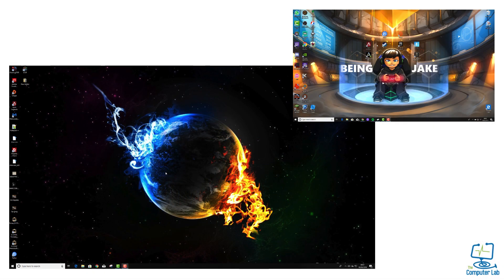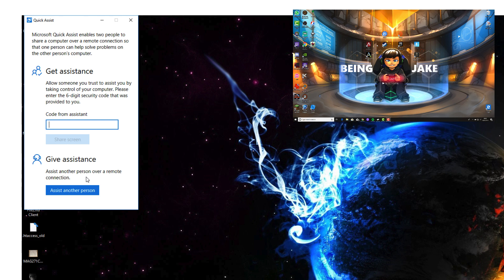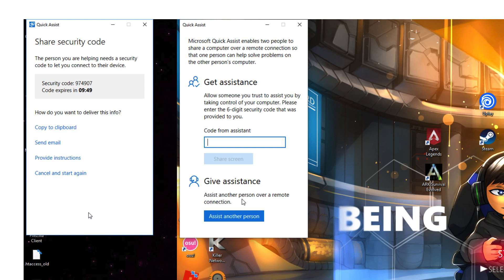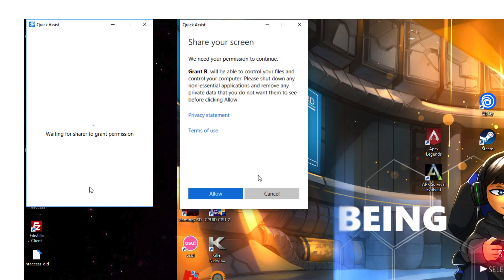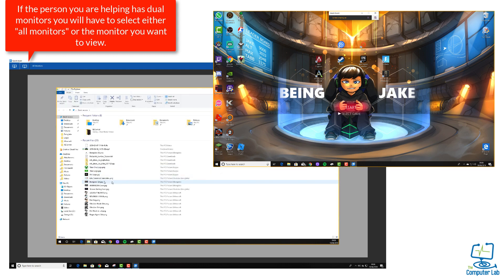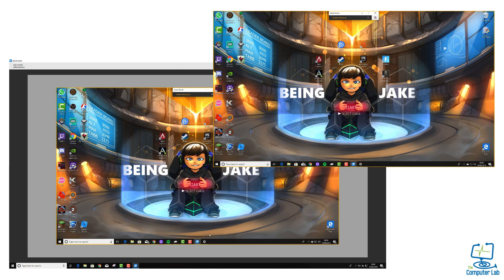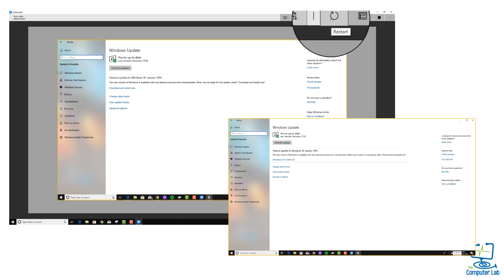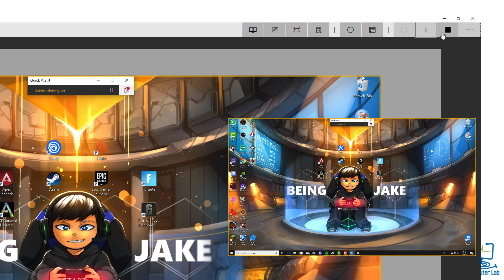🖥 Windows 10 - Free Built-in Quick Assist | Remote Assistant | TeamViewer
If you are used to using Teamviewer or Windows remote assistant then this video will help. In this video, I show you the program and how to use the free remote desktop app/program built into Windows 10.
The Quick Assist app is a relatively new program app that offers all Windows 10 users a free way to help family/friends or colleagues with their computer problems.
Quick Assist makes an ideal Teamviewer replacement as its free, Teamviewer does allow a free version for none commercial but if you are constantly helping friends and family then Teamviewer will think you are a business so Quick Assist is the ideal replacement.
The program is similar to the Windows Remote Assistant that could be used in Windows 7 but Quick Assist seems to be a lot more stable and reliable than the old remote desktop solutions.